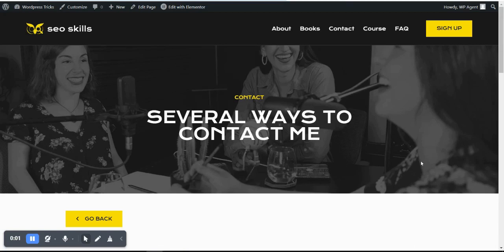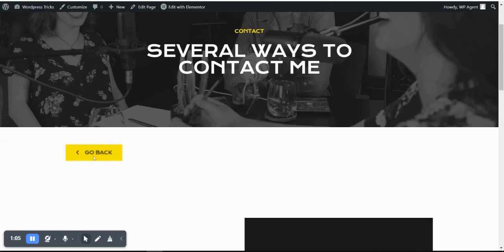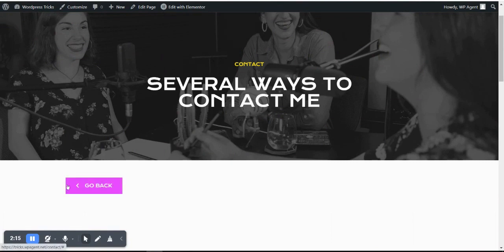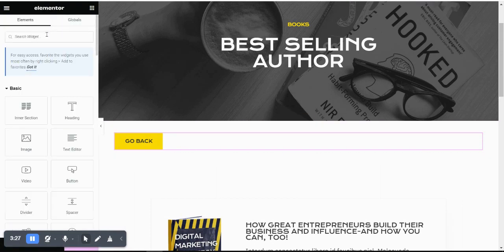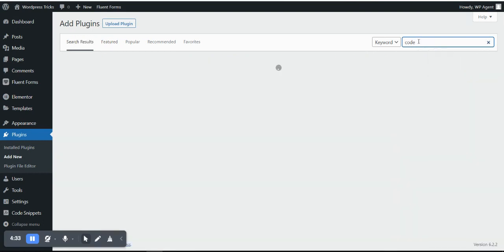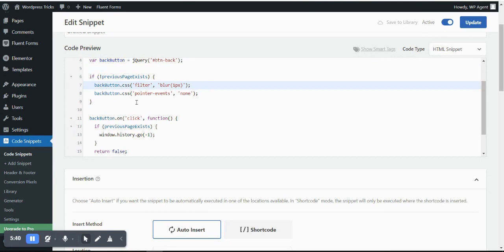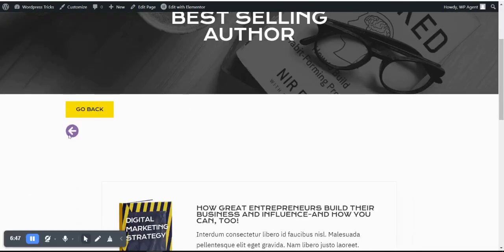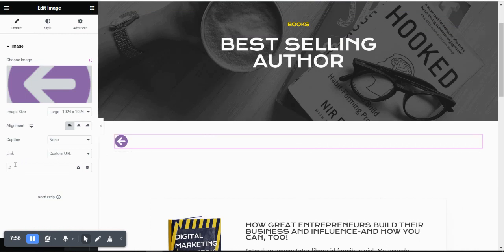How to Create Go Back or Previous Page Button in WordPress Elementor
Learn how to enhance your WordPress Elementor website by adding a Go Back Button or Previous Page Button using a simple code snippet. This tutorial guides you step-by-step through the process of implementing this valuable functionality without any coding expertise.

We'll show you how to leverage the WPCode Lite plugin to effortlessly add the button to your website. Navigating back to the previous page becomes easier for your visitors, improving their user experience. Join us now and empower your WordPress website with a convenient Go Back Button or Previous Page Button.